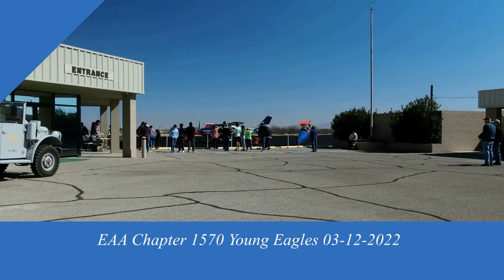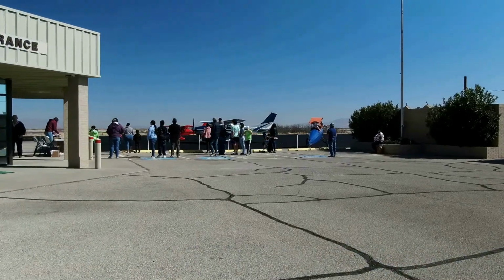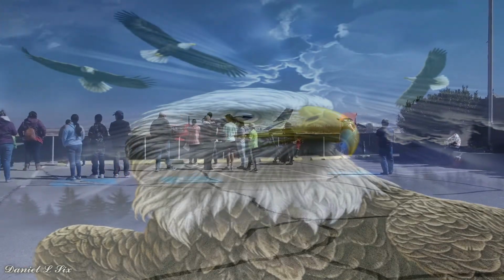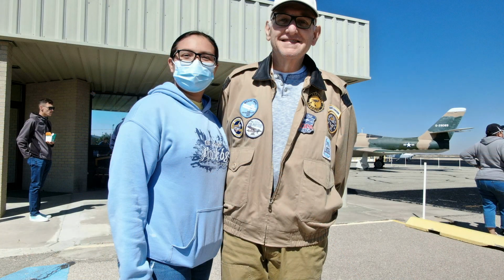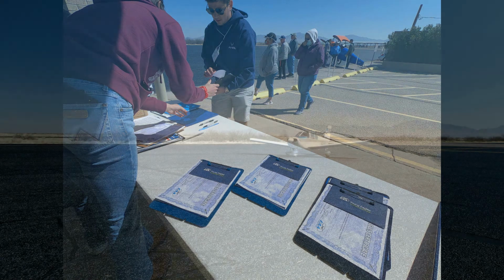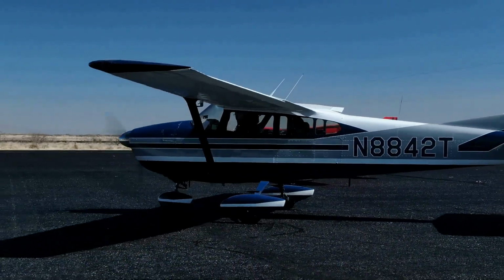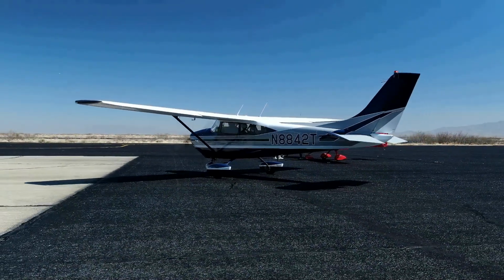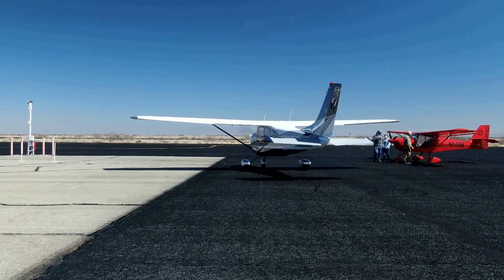EAA Young Eagles Chapter 1570 Take Flight / 03-12-2022